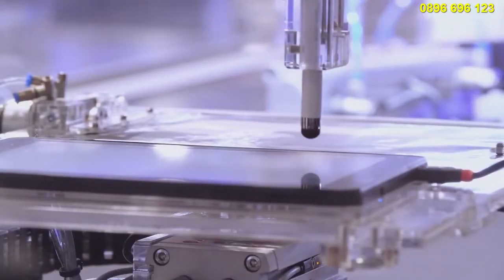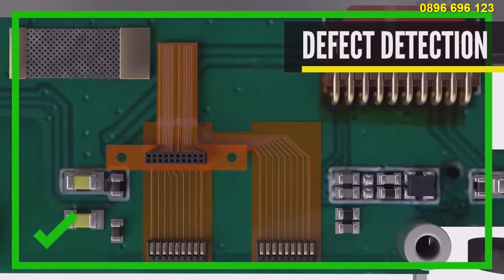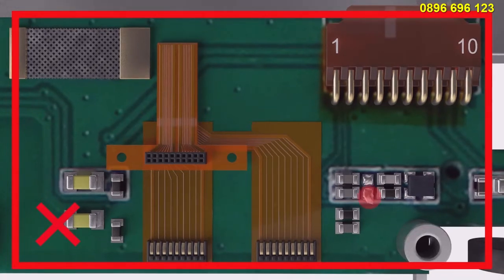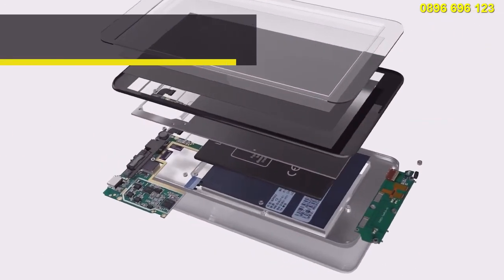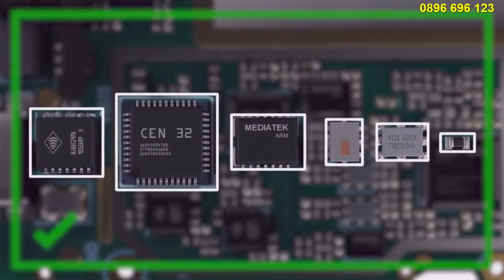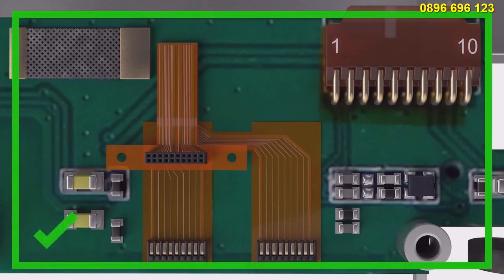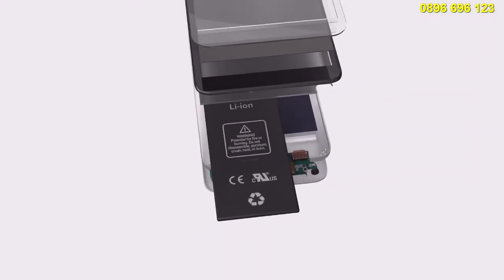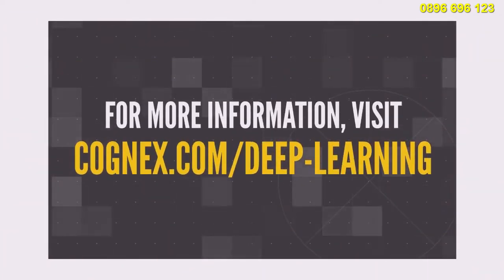Giải Pháp Deep Learning Cho Ngành Lắp Ráp Điện Tử, Sản Xuất Điện Thoại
👉Chúng Tôi Chuyên Cung Cấp Thiết Bị Công Nghiệp👈
• 🥇 Vision System - Deep Learnning: Cognex, HIK, OPT...
• 🥈 Thiết bị khí nén SMC...
• 🥉 Điện - Tự Động Hóa: ORMRON, IDEC, SCHNEIDER, SIEMENS, LS, AUTONICS, HANYOUNGNUX,  IPM, IAI, DELIXI...
• 🦾 Robot: HIK, TM ...
• 🚀 Động cơ: WANSHSIN, GIGAGER...